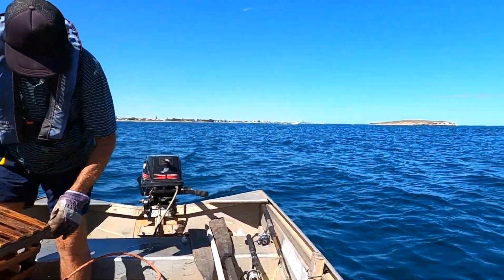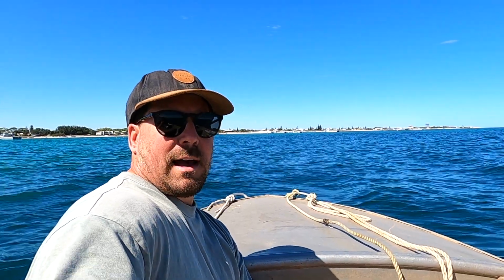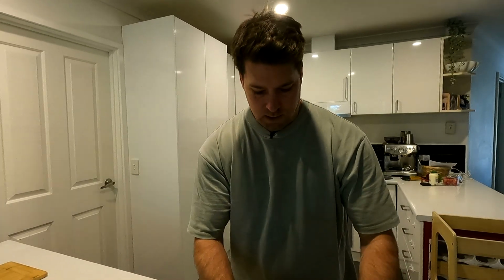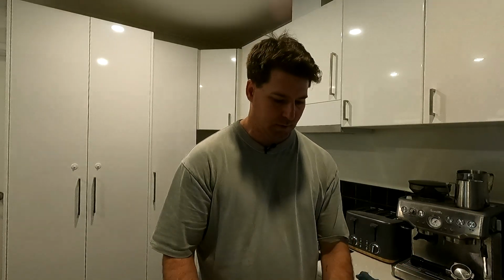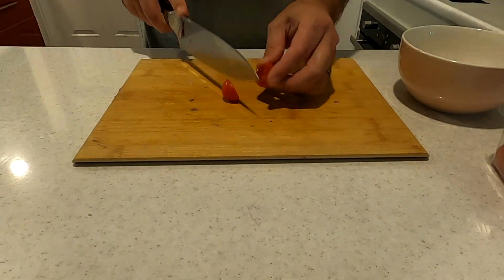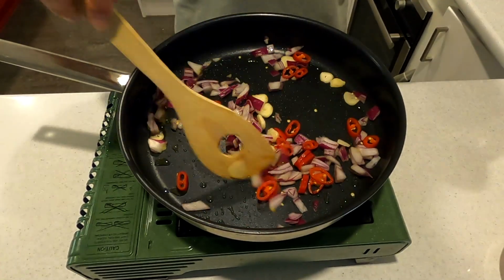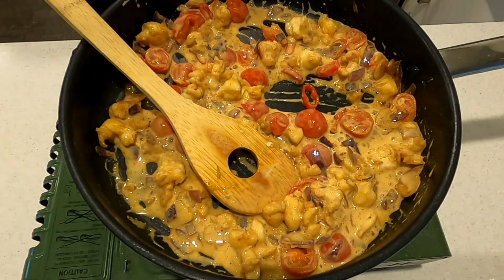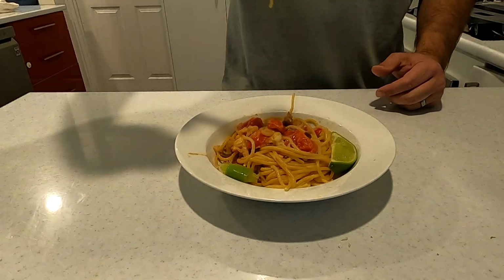Inshore Dinghy Session for Crayfish and Squid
In this video we stay inshore in our dinghy to target crayfish and squid along the stunning mid west coast of Western Australia. Later, it's a cook up to make a delicious chilli and lime crayfish spaghetti.

For short form instagram content, follow Dawn Adventures